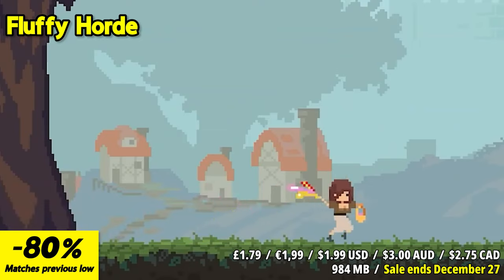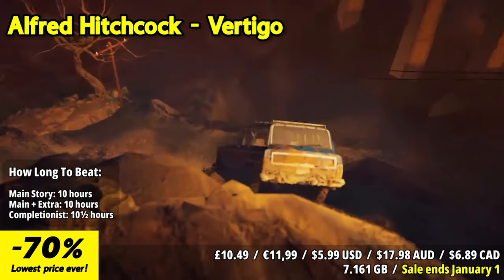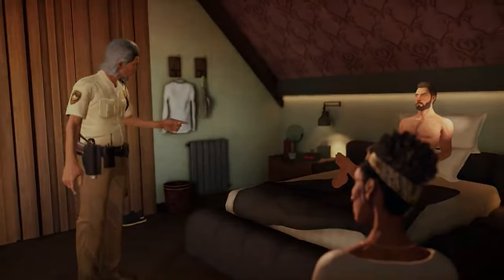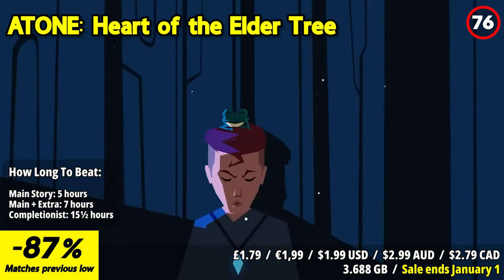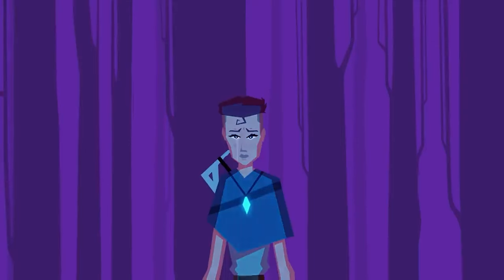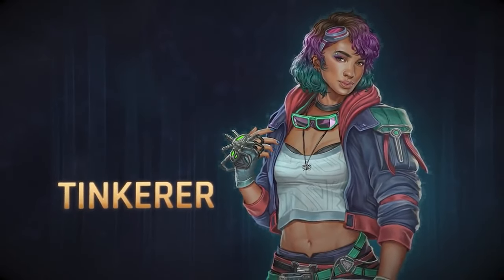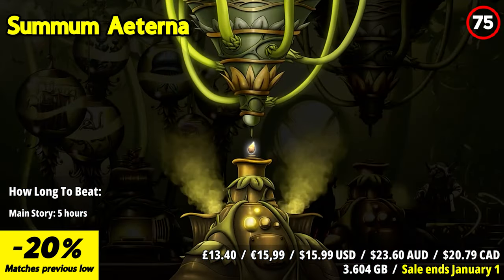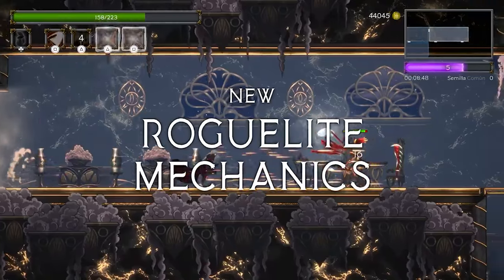New Nintendo Eshop Sales: 30 Games That Won’t Empty Your Wallet!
🎁 ROUND 13 OF $10 Eshop Gift Card (US Region only) GIVEAWAY! 🎁
2. Like this video

Winner will be chosen on January 1 during our livestream!

🎮 Ready to score some amazing Nintendo Eshop deals? Look no further! Dive into the latest offerings with "New Nintendo Eshop Sales: 30 Games That Won’t Empty Your Wallet!" 🌟 Unlock a world of gaming without breaking the bank. Discover hidden gems, popular titles, and must-haves, all at prices that won't leave your wallet feeling lighter. Let the gaming spree begin! 🕹️💰

⏱️⏱️VIDEO CHAPTERS⏱️⏱️
00:00 INTRO
01:11 Pid
02:00 Little Bug
02:42 Fluffy Horde
03:24 Aeterna Noctis
04:13 Syberia
04:59 Alfred Hitchcock - Vertigo
05:46 Dex
06:35 ATONE: Heart of the Elder Tree
07:24 Gamedec - Definitive Edition
08:09 What Lies in the Multiverse
09:02 Aspire: Ina's Tale
09:45 Golf Club Nostalgia
10:32 Blazing Beaks
11:19 Tools Up!
12:04 Badland: Game of the Year Edition
12:47 Arise: A Simple Story - Definitive Edition
13:38 Chef Life: A Restaurant Simulator
14:30 Summum Aeterna
15:19 Thomas Was Alone
16:09 Lair of the Clockwork God
17:01 Railbound
17:46 Figment 1 + Figment 2
18:33 The Room
19:21 The Room Two
20:03 Unsouled
20:50 8Doors: Arum's Afterlife Adventure
21:37 Apsulov: End of Gods
22:32 Arcade Paradise
23:20 Tesla vs Lovecraft
24:07 Iron Crypticle
24:51 OUTRO

Switch Mania is more than just a channel—it's currently my sole source of livelihood. Your support is immensely valued and greatly appreciated.